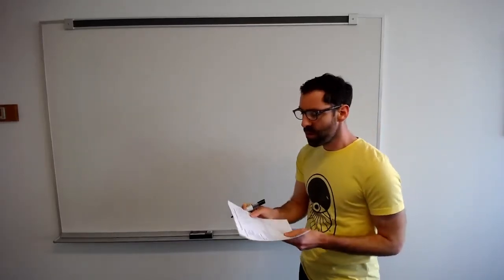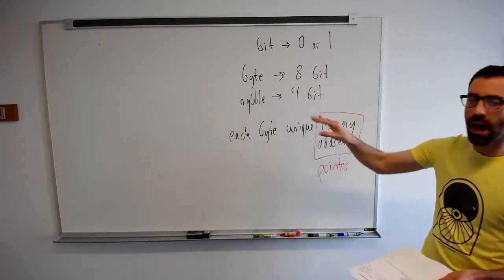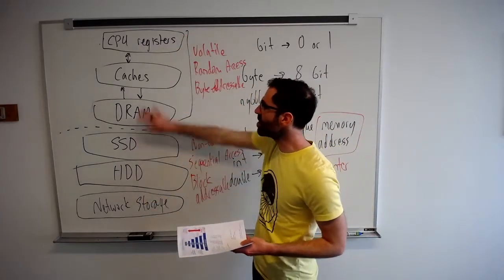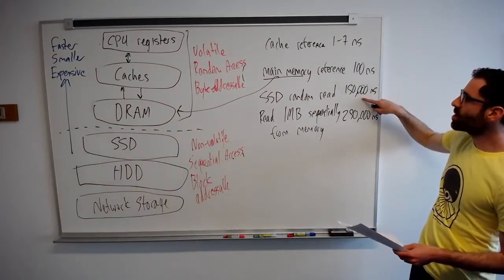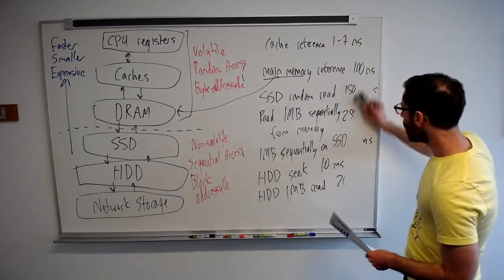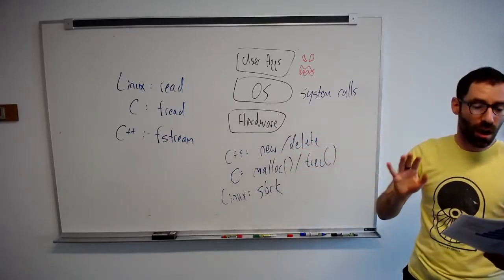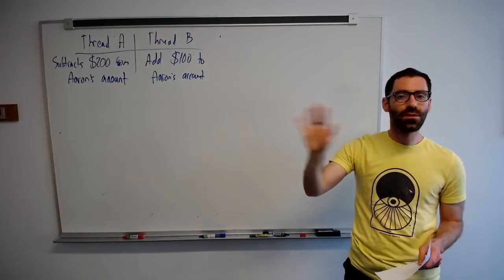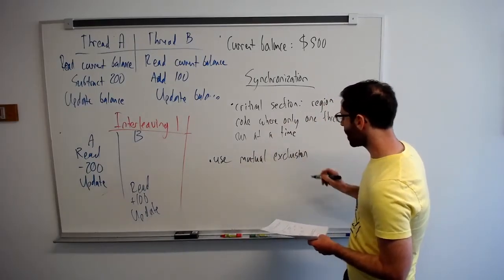CS 334: Course Status; Brief Introduction to Computer Systems; Buffer Pools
The critical content for us from his lecture finishes at 16m30s. He goes over a lot of other interesting material after that including optimizations, interactions with the OS, and replacement policies (optional, but worth watching).